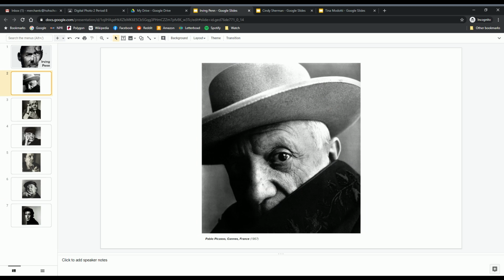Visual Balance with Symmetry